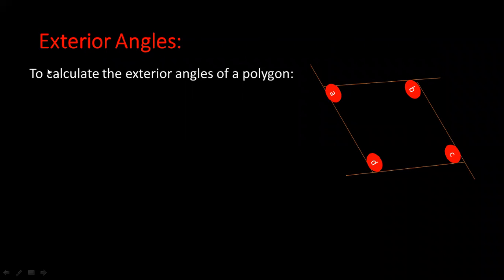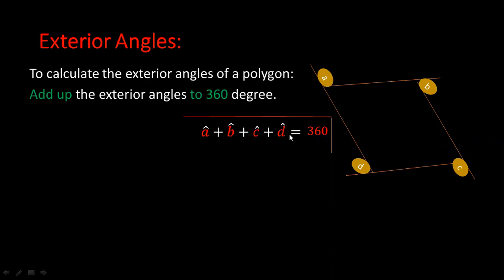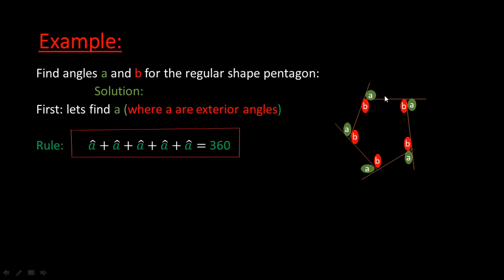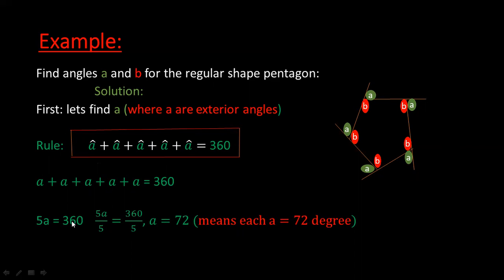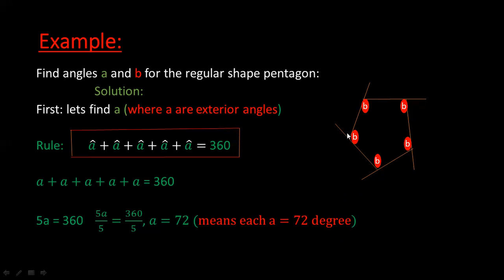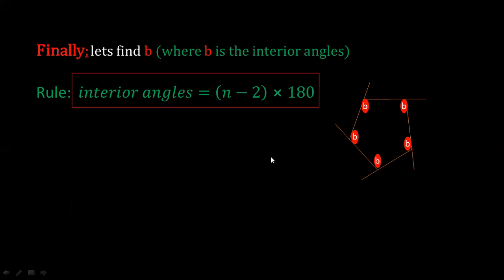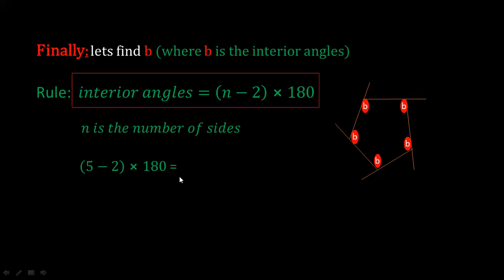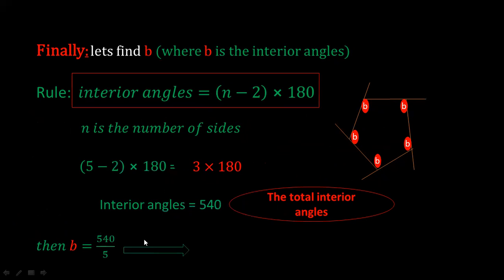IGCSE Mathematics: Polygons